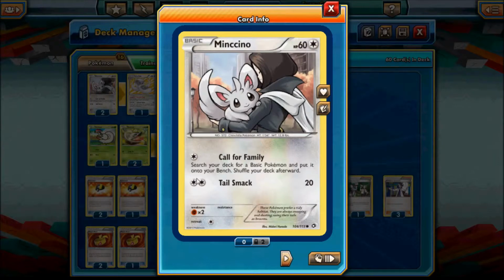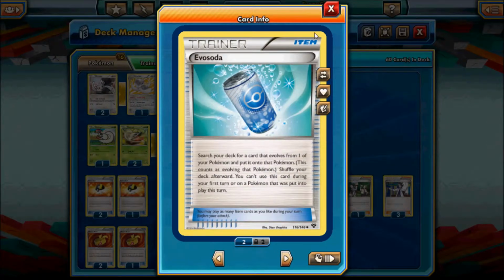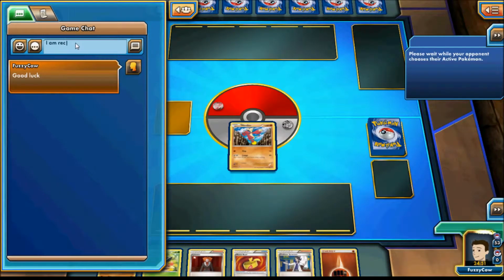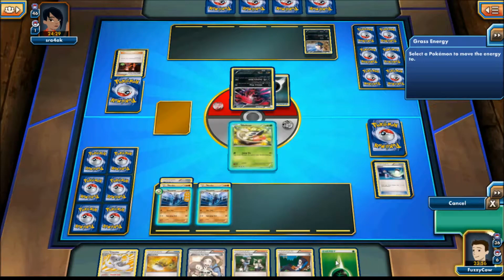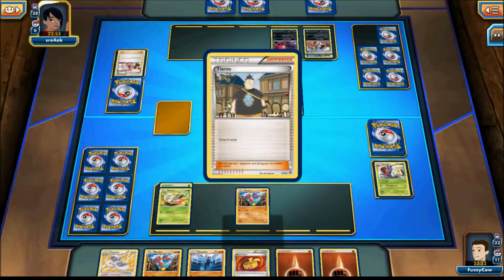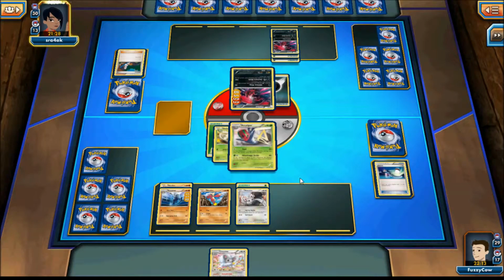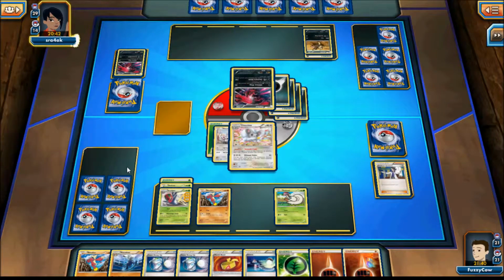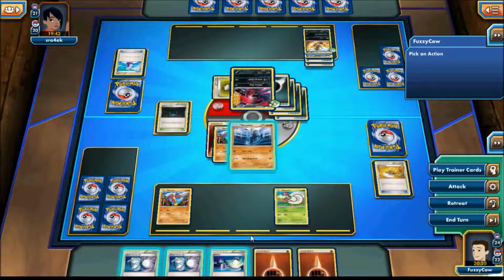Pokemon TCG Online: Evasion Lock Deck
This deck was influenced by Handsome Monkey's far better Mienshao based deck.

This is a video featuring a match between FuzzyCow and Sar4ak, where FuzzyCow is using an Evasion based deck.

Pokémon Trading Card Game is a game that is free to play and can be downloaded